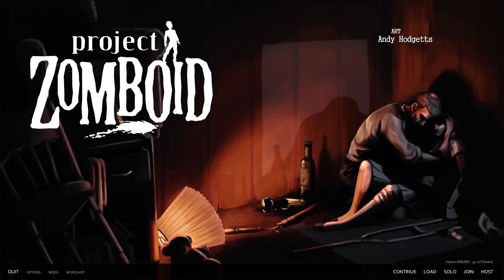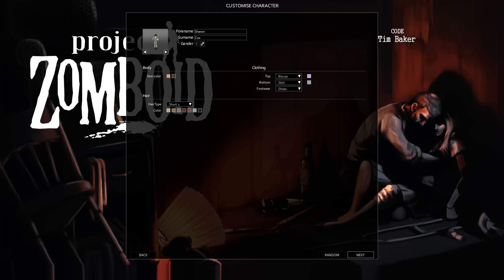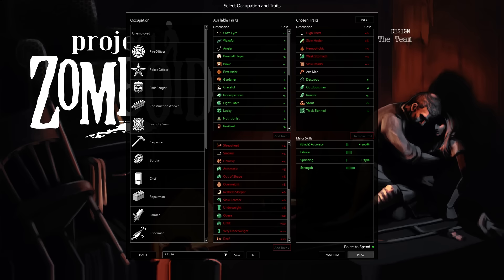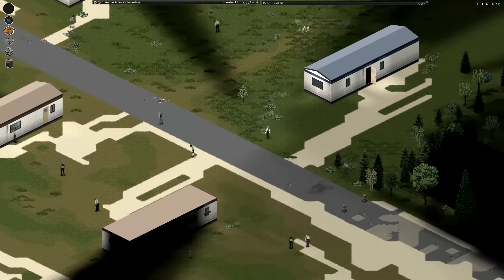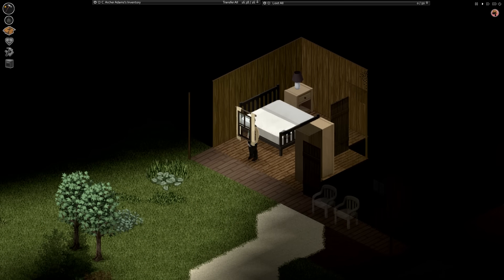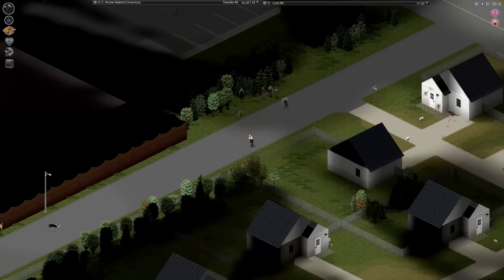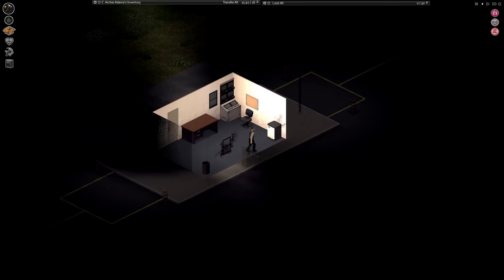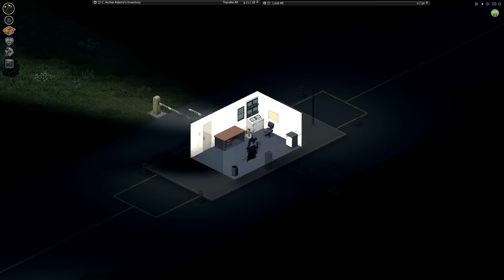Project Zomboid Build 35 | Season 3: Ep 1 | New Lands | Let's Play!